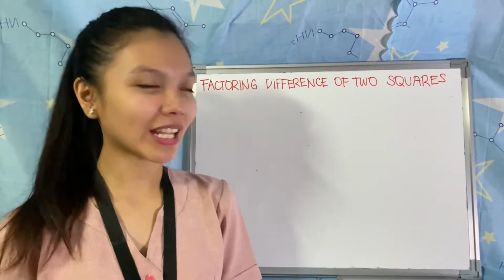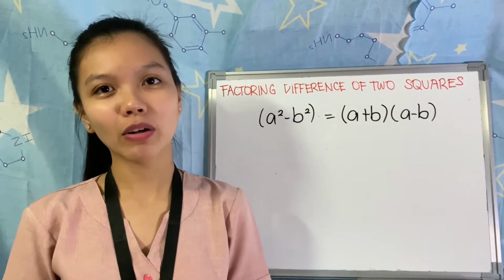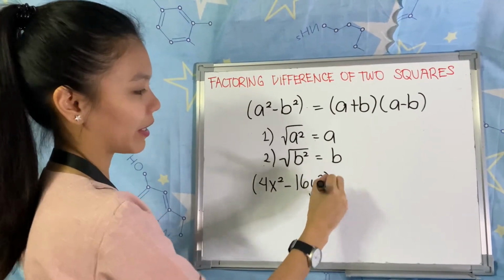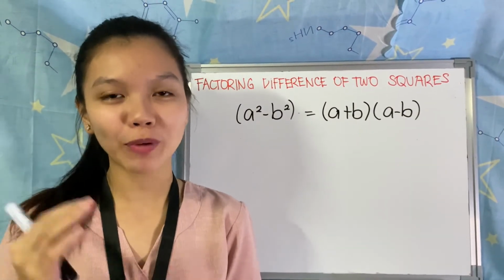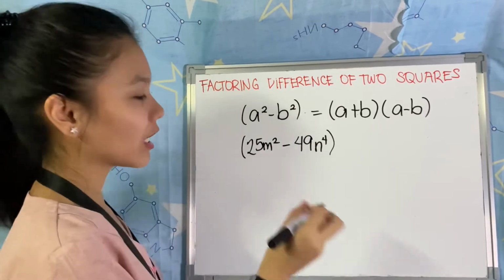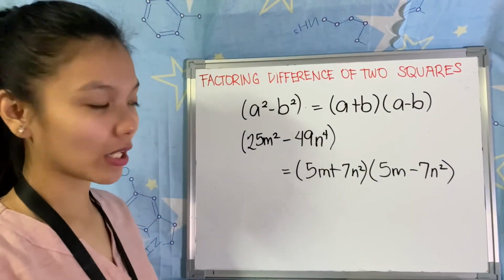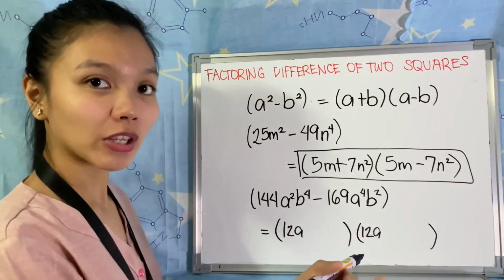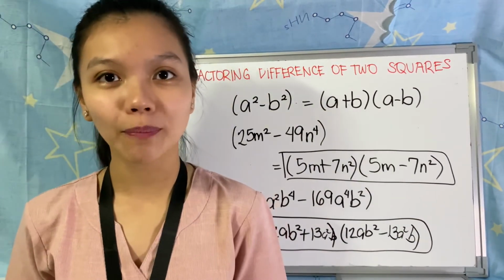FACTORING DIFFERENCE OF TWO SQUARES [TAGLISH] - TWO EASY STEPS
This video will help you FACTOR DIFFERENCE OF TWO SQUARES in just TWO EASY STEPS in a Tagalog-English (TAGLISH) Discussion!

Hi students! I'm Ms. Aica your "Math Study Buddy". I hope this video will be a great help to you in answering your modules!

If you have any comments or recommendations please let me know.

Let us have some conversation here...